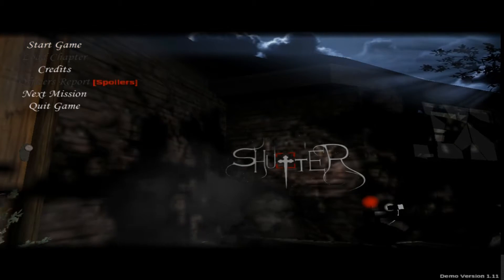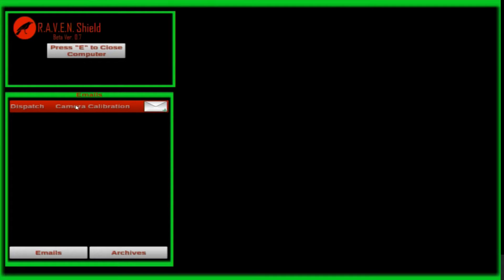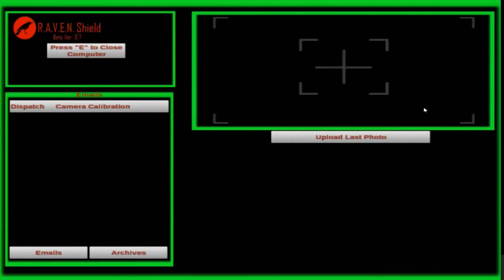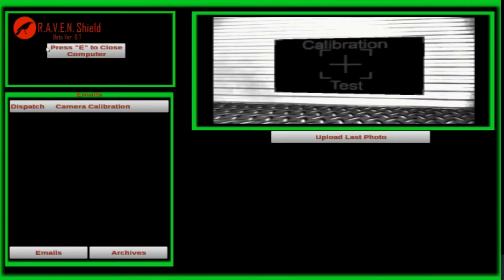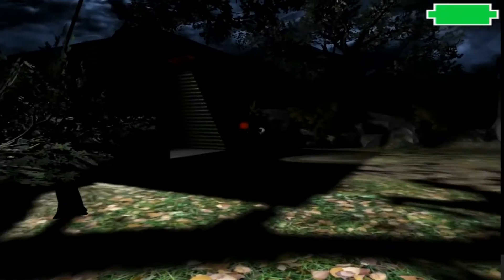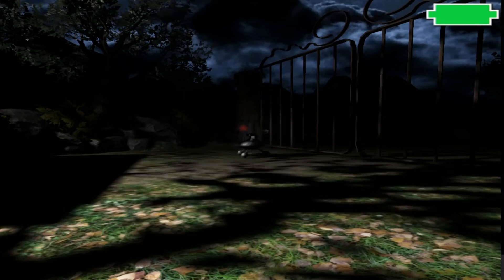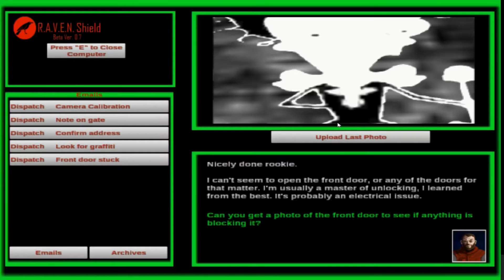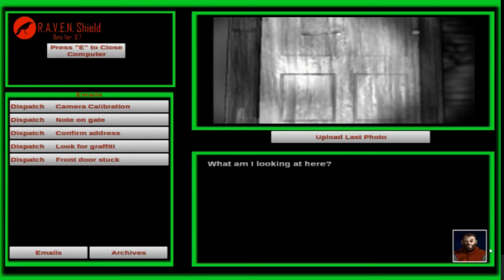Shutter - Gaming With Mom - CP30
Shutter gives us annoyance and trying to figure shit out.  Sorry this is a terrible episode because of that.

At least we talk about bitch-ass downeys.

Gamer Non Gamer stars author David Kreinberg and his offensive mother, Lynn.

If you like this, check out some other stuff!

Info from Steam: Re-live a dark and haunting tale in this fixed camera puzzle-horror game RE-miniscent of the first generation of survival horror games. Using both CCTV cameras and your upgradable RC surveillance unit, you have to keep your eyes and ears sharp in order to take photos and unearth a chilling event that unfolded years ago.

Monetized youtube videos and twitch streams are strongly encouraged! Share your videos in our community hub section!

Warning: This game contains flashing lights which may not be suitable for people with photosensitive epilepsy

A small percentage of users may experience a bug that causes the last photo taken to appear incorrectly. Possible causes are alt-tabbing out of game play, or clicking outside of the window in "windowed mode". If this happens, it's best to restart the game and load the last chapter closest to where the bug occurred in your play session. (Image of bug.)